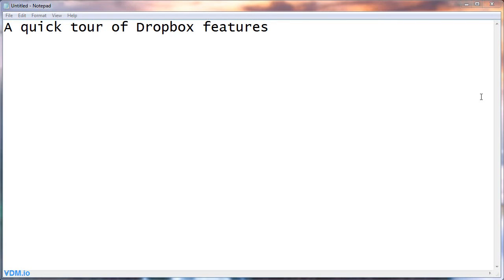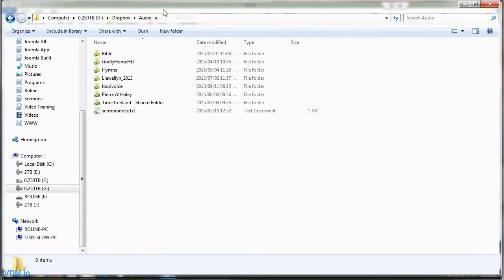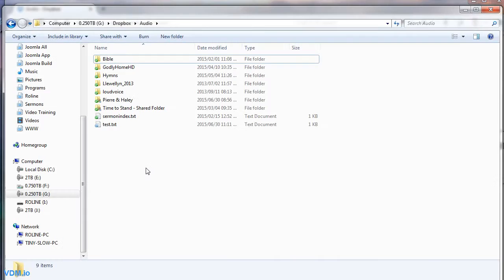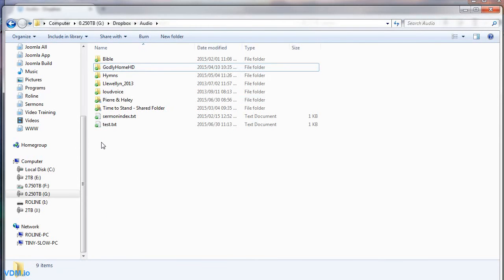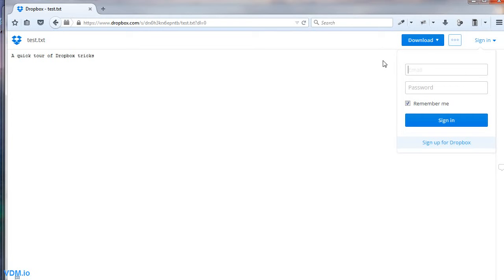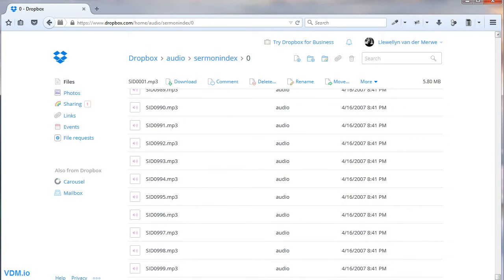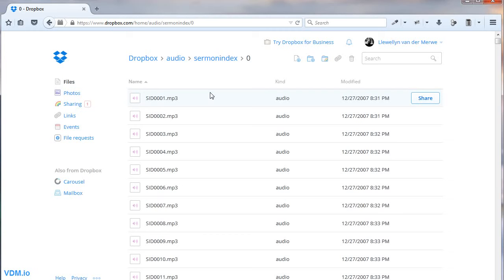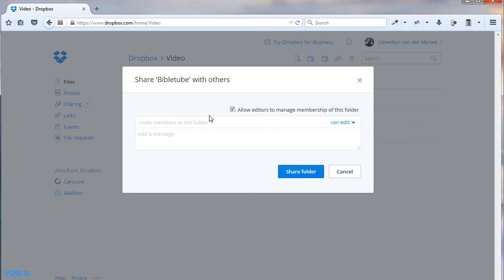Dropbox quick look and some features